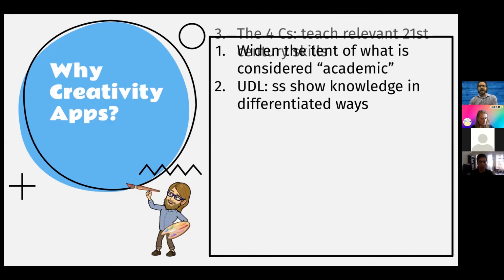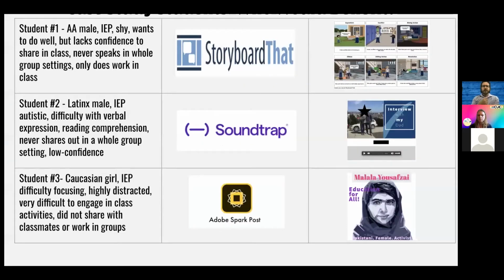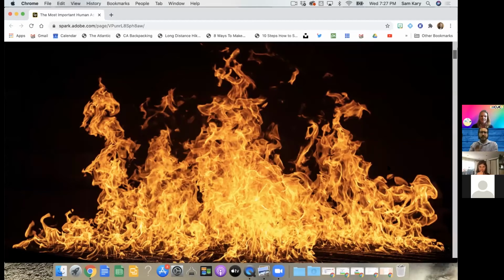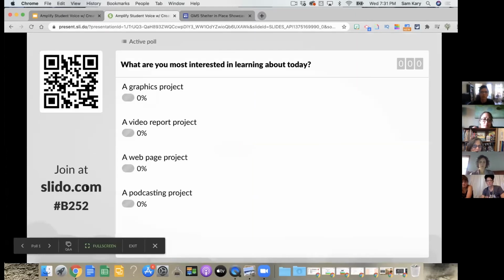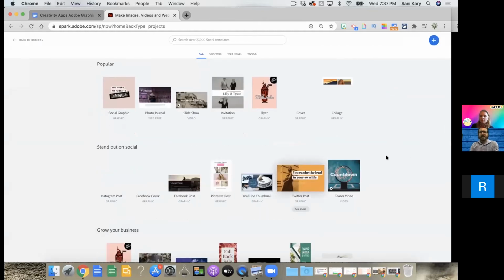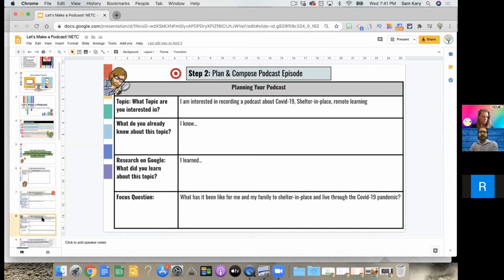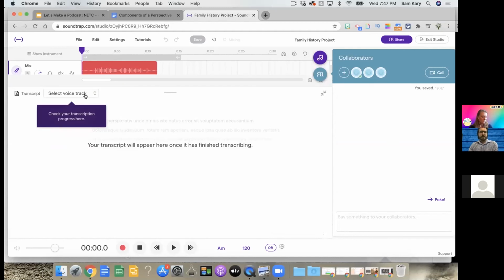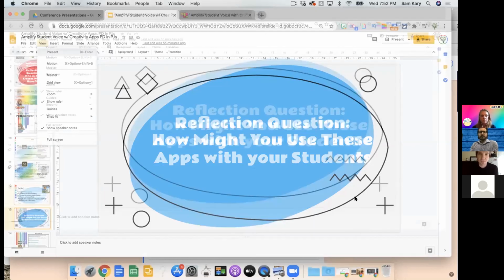SKary PDinYourPJs July20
Summer is the chance for many educators to step back, relax and learn new edtech tools to engage students!
Sam Kary will share how educators can foster collaboration, critical thinking, and creativity with students through the use of creativity apps.  Learn how to amplify student voices so they can share their stories and passions with the world.